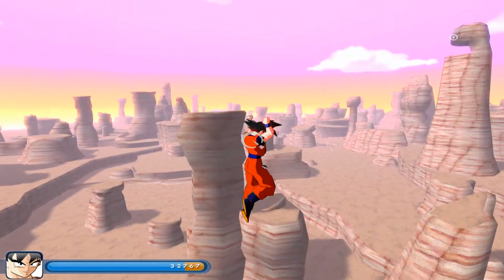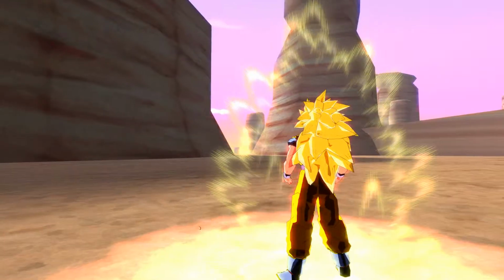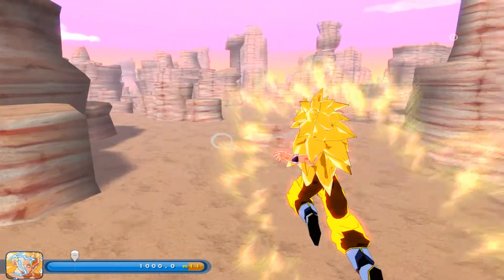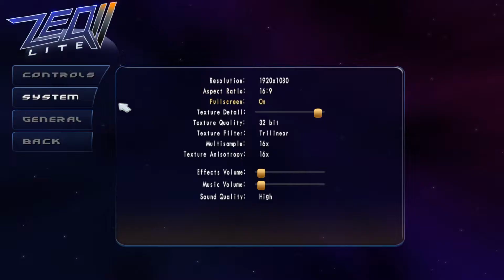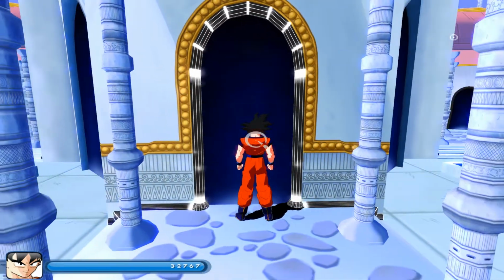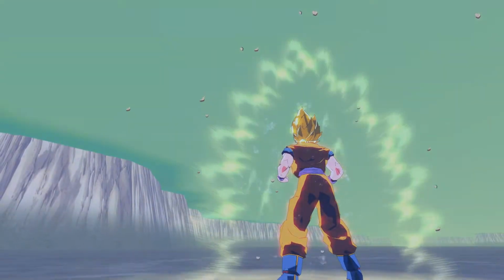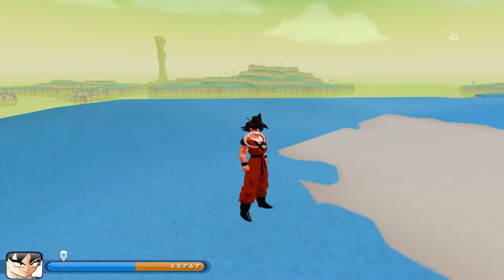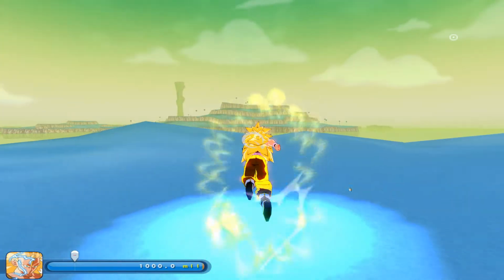Quick rundown of ZEQ2(Not so quick)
this is me giving basic controls and features and future features that
they could add